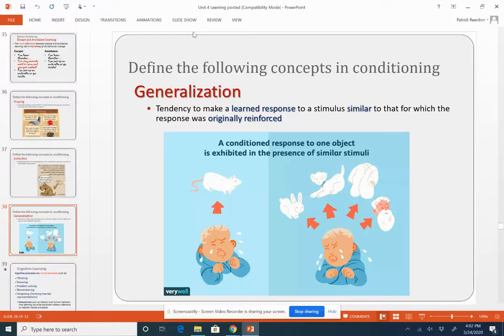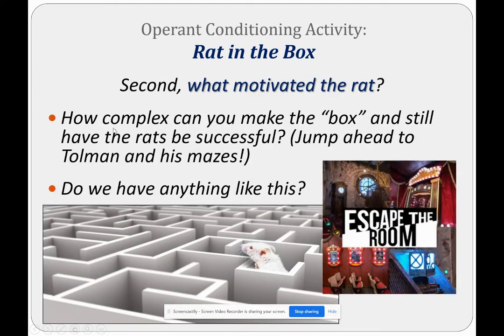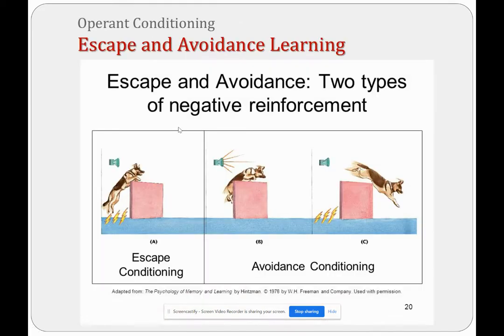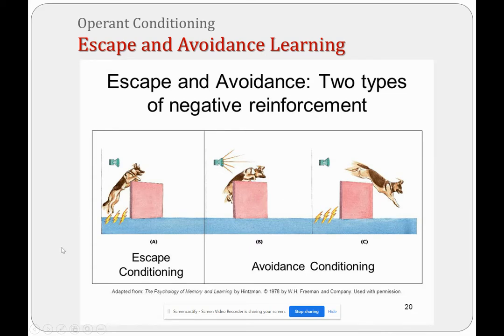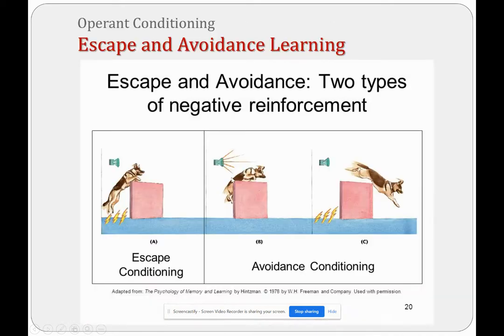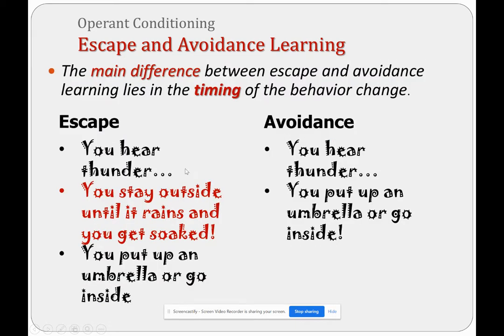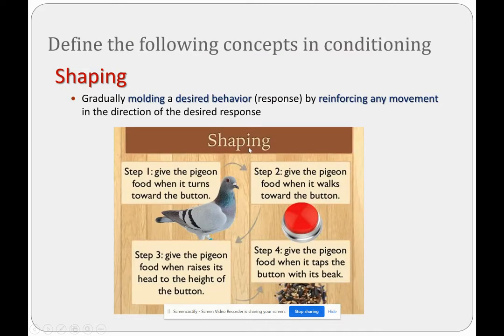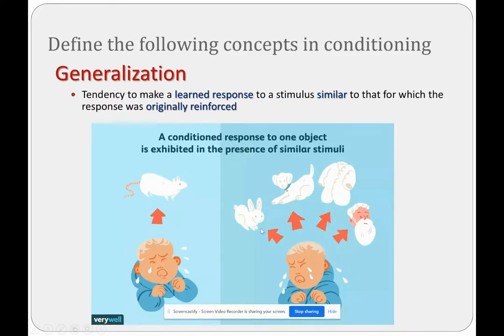OC Escape and Avoidance Learning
Description of Escape and Avoidance Learning in Operant Conditioning